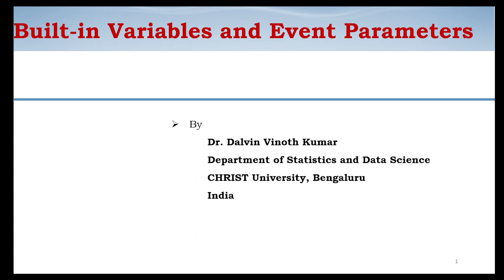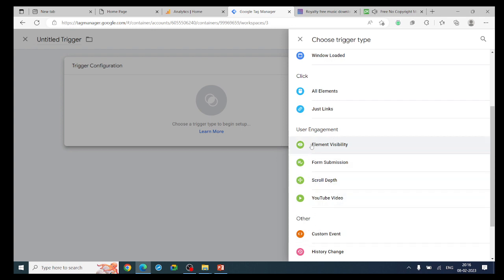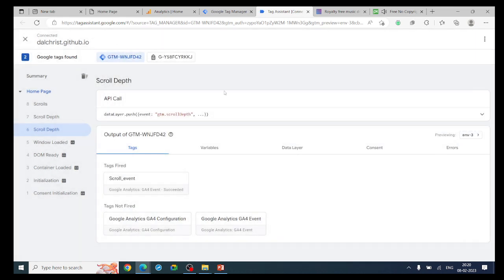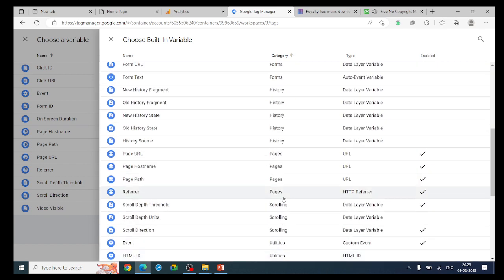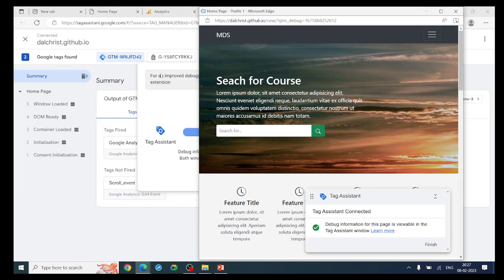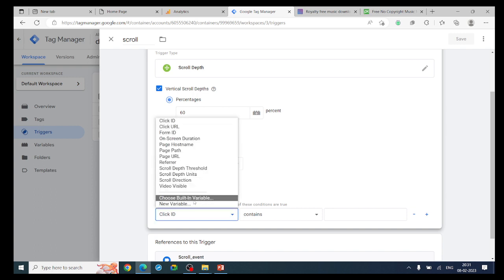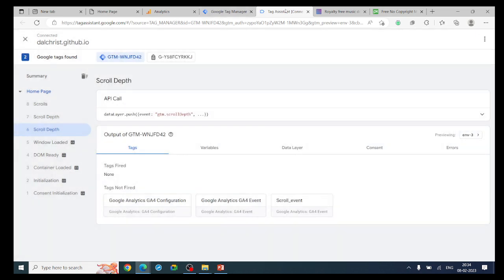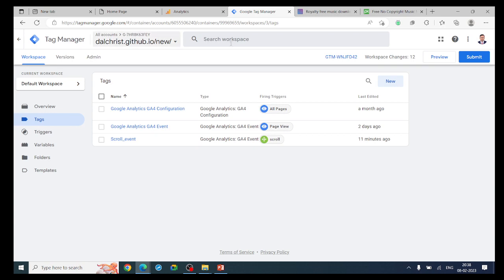Variables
GA4 Events
GTM Trigger Conditions
Builtin variables
Event Parameters